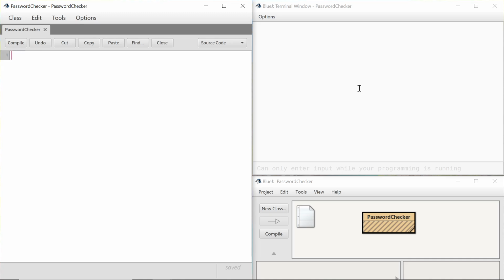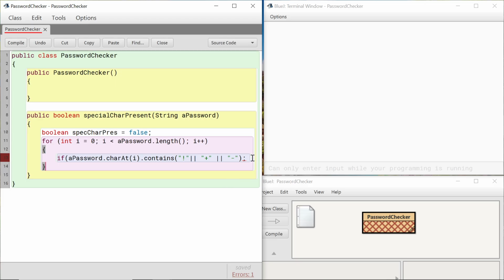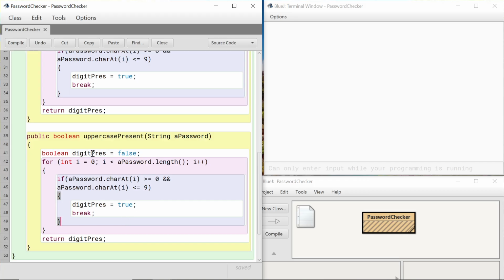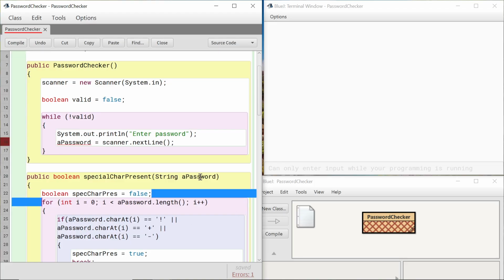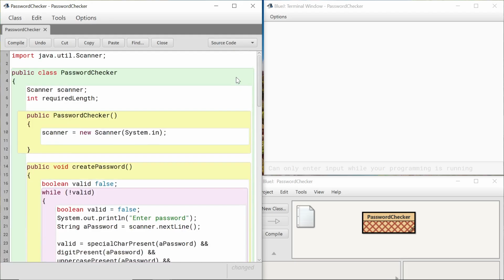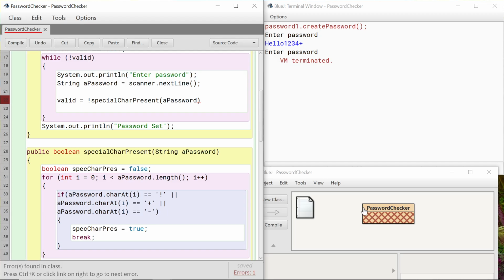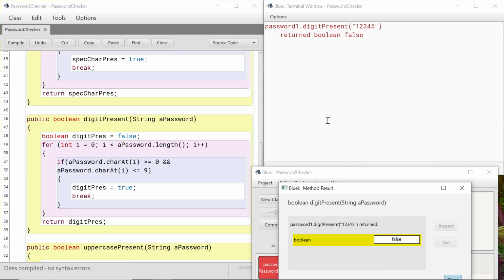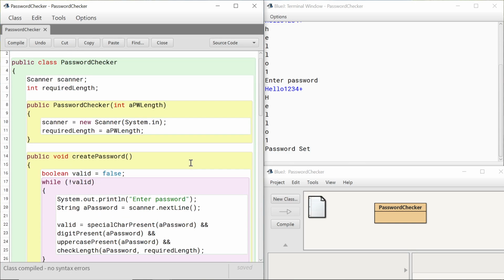Java Password Validator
In this video I make a password validator in Java using the BlueJ IDE.

It checks for digits, special characters and also uppercase letters.

If you have any questions or suggestions please let me know! I reply to all comments.